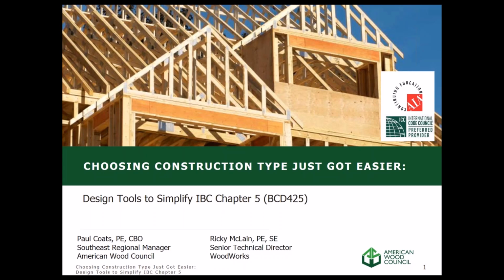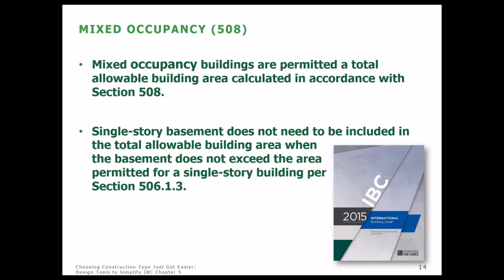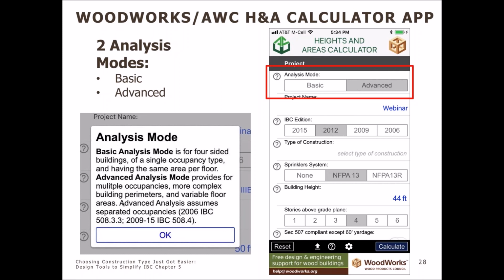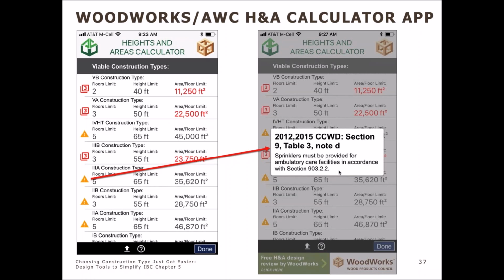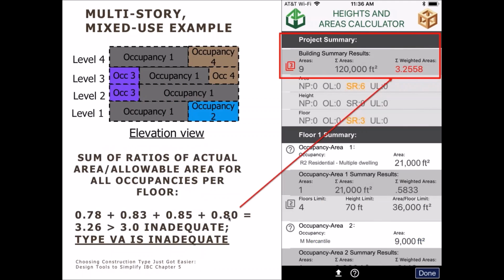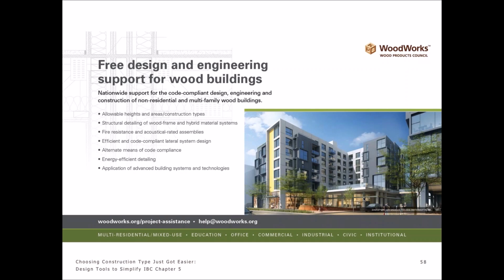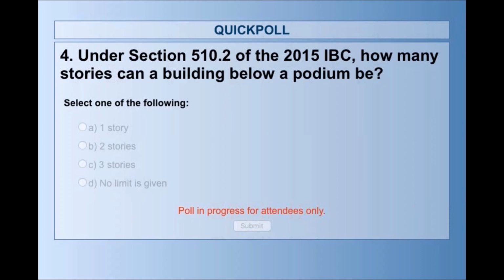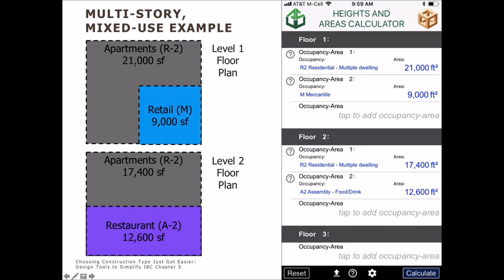Choosing Construction Type Just Got Easier: Design Tools to Simplify IBC Chapter 5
Determining the allowable building code construction type based on for a building’s occupancy and size is fundamental to proper design. It also can be one of the most daunting code analysis steps—but it doesn’t have to be! Through a combination of building code highlights, design examples, and resources, this presentation will focus on practical approaches that make determining construction type and associated allowable heights and areas, considerably easier. Topics will include building size and height alternatives in from the 2015 International Building Code and an introduction to free calculators and other resources that speed and simplify the process. Code requirements for fire safety during construction will also be reviewed.